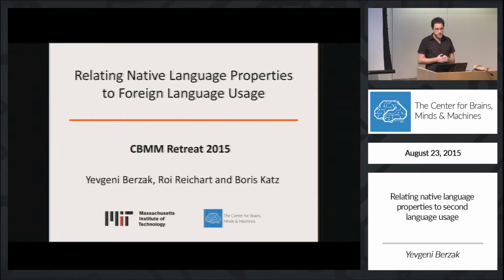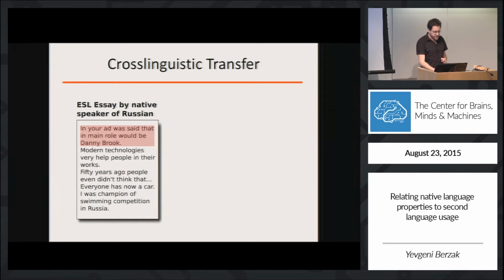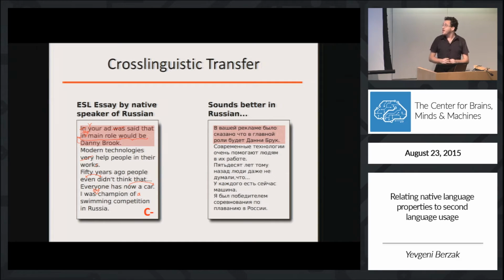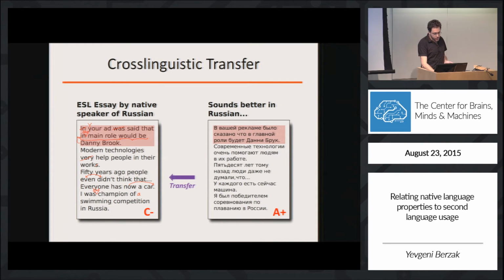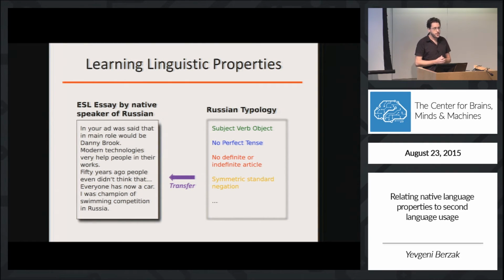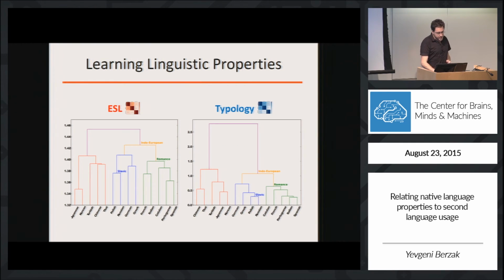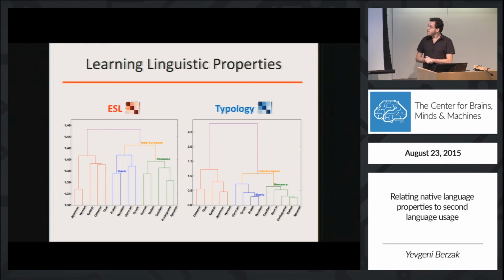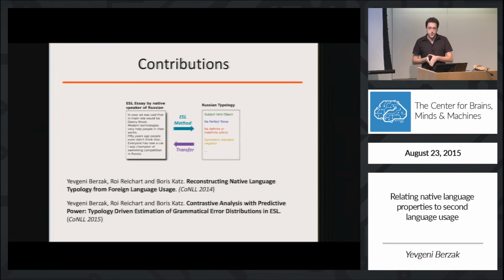Relating Native Language Properties to Foreign Language Usage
Yevgeni Berzak